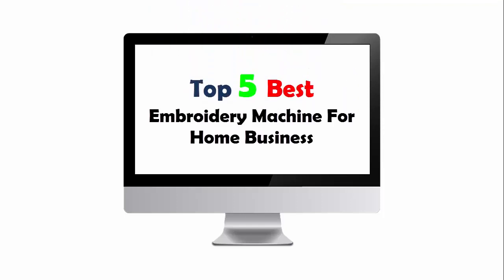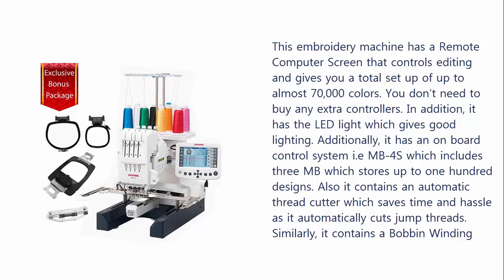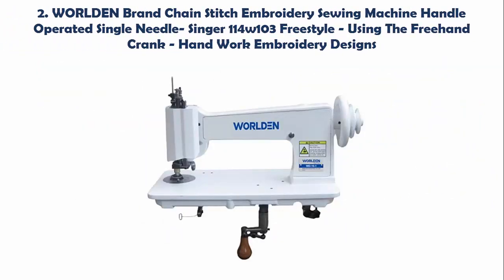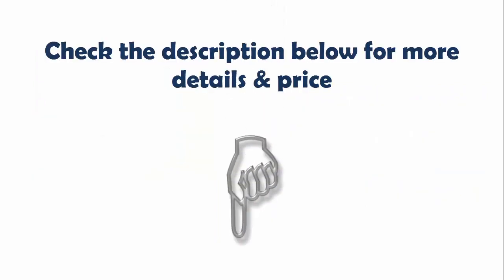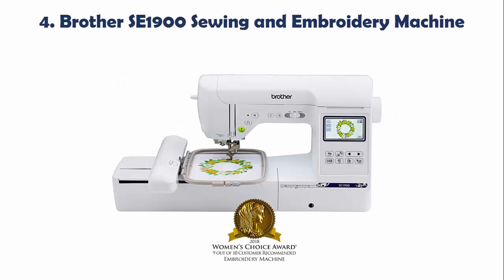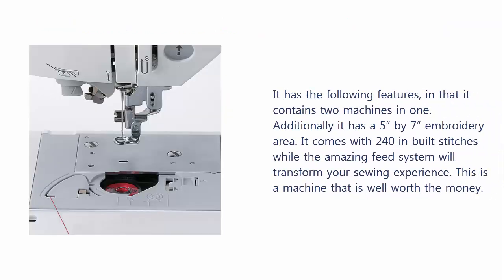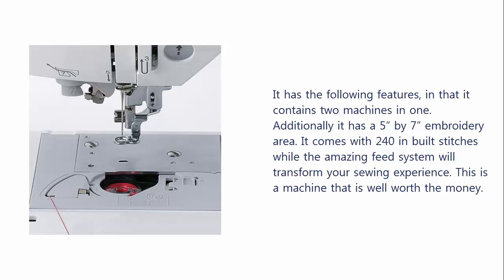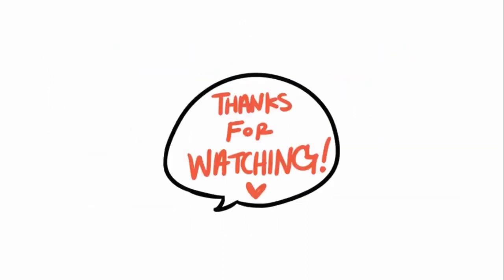Top 5 Best Embroidery Machine For Home Business 2019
Best Embroidery Machine For Home Business List:

1. Janome MB-4S Four-Needle Embroidery Machine with included Hat Hoop, Lettering Hoops

2. WORLDEN Brand Chain Stitch Embroidery Sewing Machine Handle Operated Single Needle- Singer 114w103 Freestyle – Using The Freehand Crank – Hand Work Embroidery Designs

3. TOOLS CENTRE’S HEAVY DUTY PORTABLE MANUAL BAG SEWING MACHINE

4. Brother SE1900 Sewing and Embroidery Machine

5. Brother SE1900 Sewing and Embroidery Machine